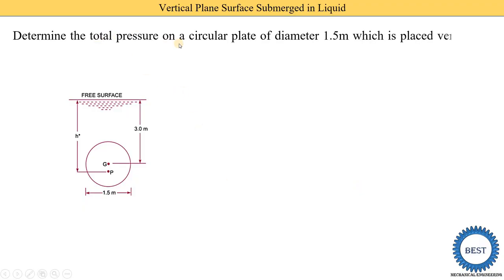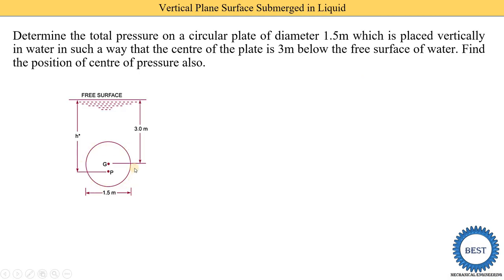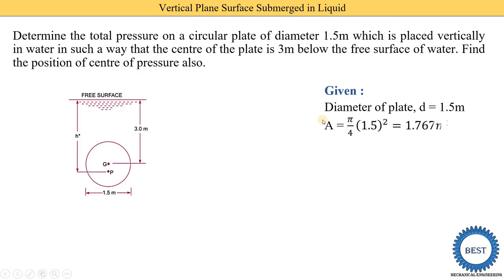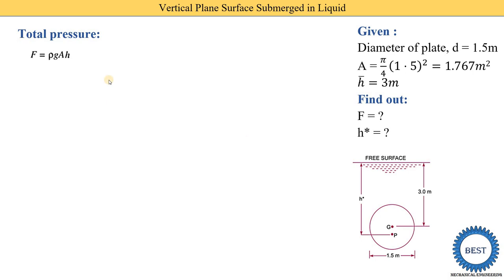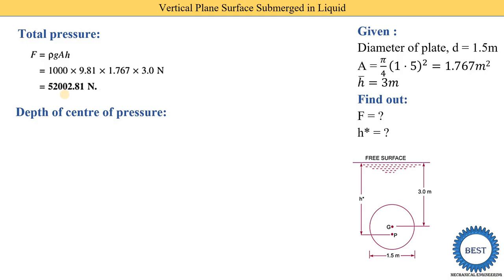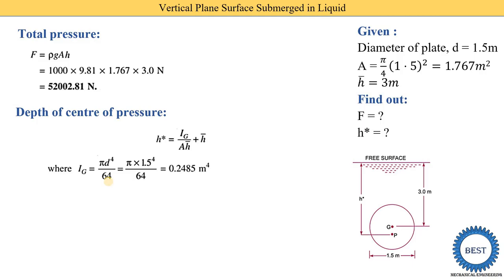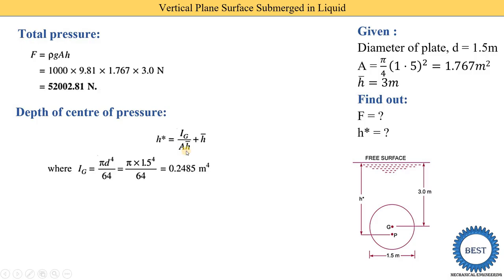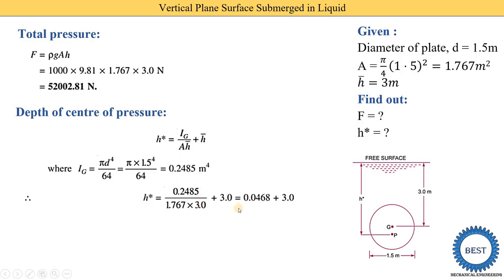Numerical of Vertical Plane Surface Submerged in Liquid - Numerical 2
In this video, I explained Numerical of Vertical Plane Surface Submerged in Liquid.
Static Forces on Surface And Buoyancy:
Playlist of Static Forces on Surface And Buoyancy: